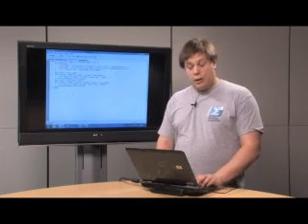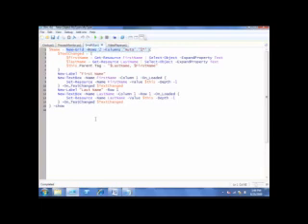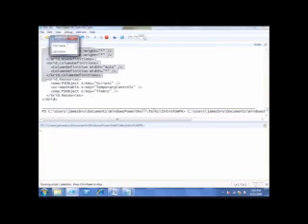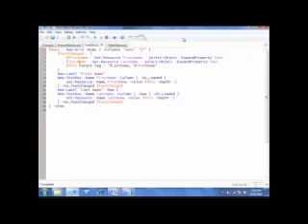Quick UI with WPK in Windows PowerShell | Oct 15, 2009 at 2:38PM by Larry Larsen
Join James Brundage, PowerShell Tester, as he demonstrates how to Write quick user interfaces with WPK.  This video should help people get started writing rich WPF user interfaces in PowerShell script.  WPK is available as part of the PowerShellPack, which is available on the Windows 7 resource kit CD and on CodeGallery

Continue your video tour of Windows PowerShell V2 via MSDN Channel9 and TechNET Edge Find reusable scripts and techniques at the PowerShell Script-Center Subscribe to the RSS feed at the Team Blog for the latest Windows PowerShell information.